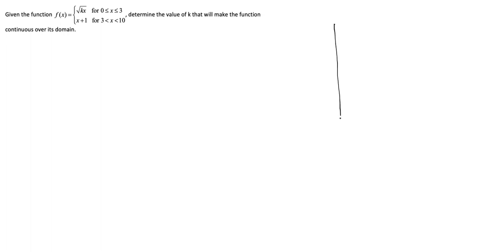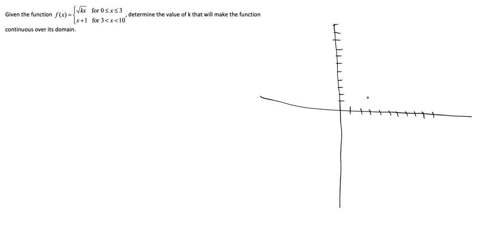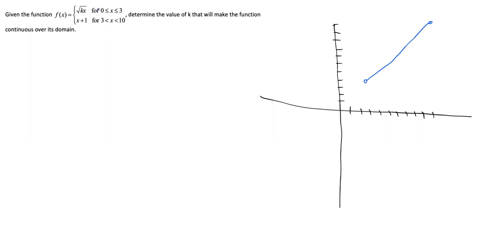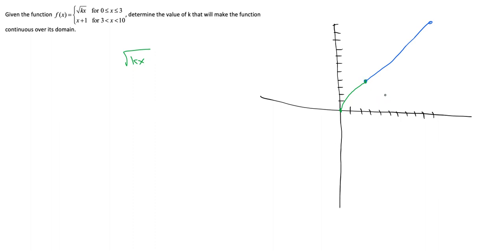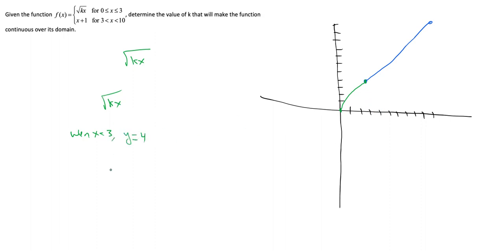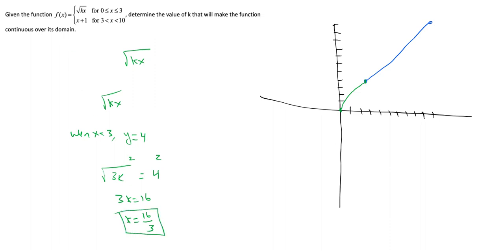181 2 5 4